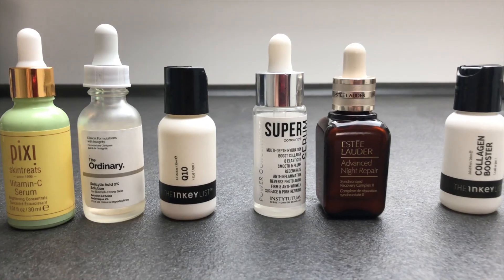Combining skin care ingredients the right way - Ask Doctor Anne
Which skin care ingredients can you combine? Which ones should never be mixed? Are there ingredients that enhance each other?
Doctor Anne is here to talk you through the right way of combining skincare ingredients!